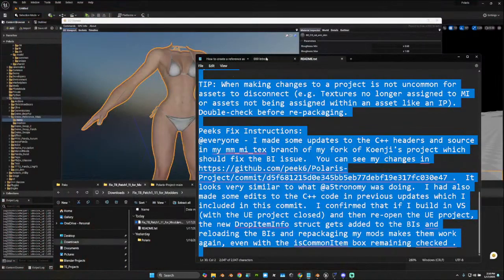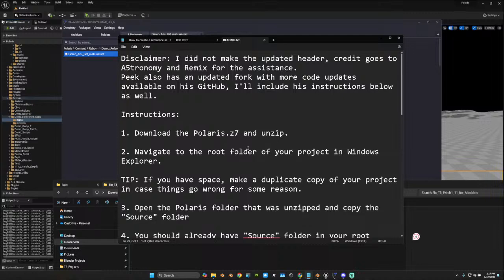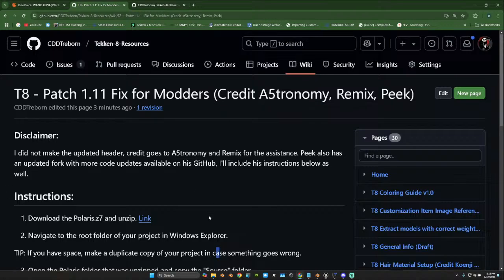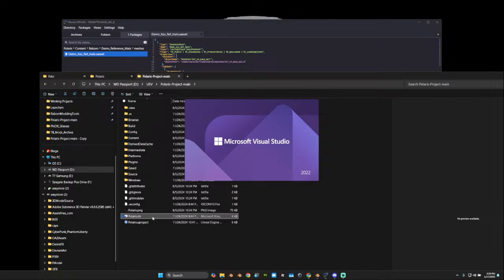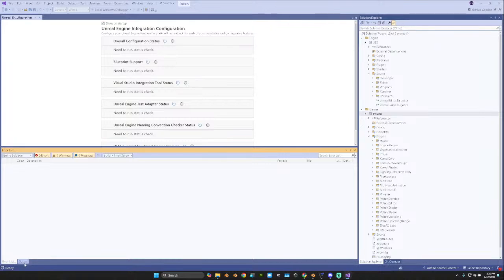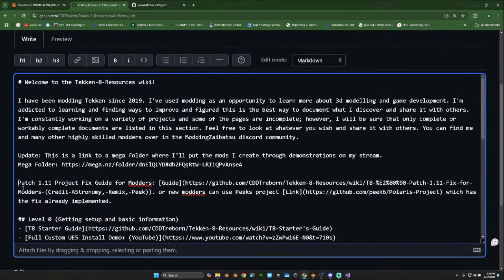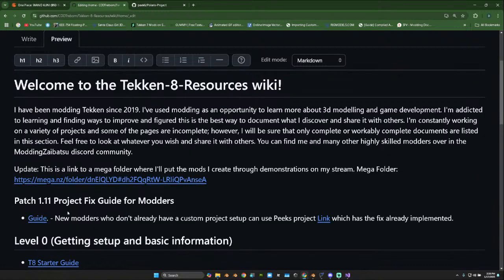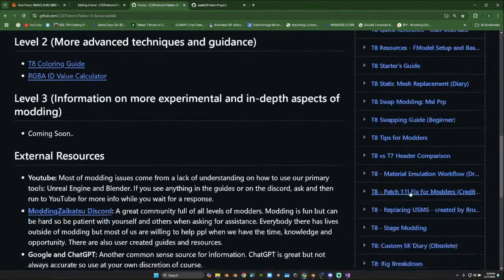T8 Modding - Patch 1.11 Fix for Modders